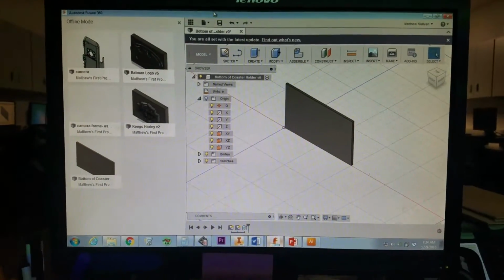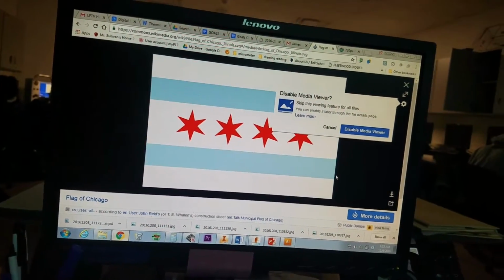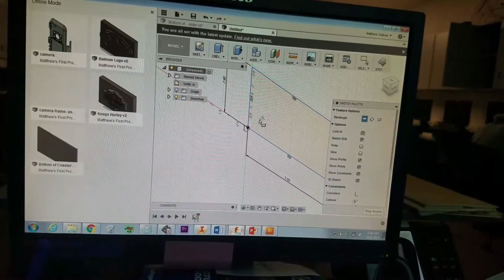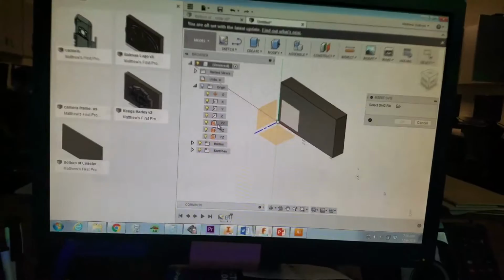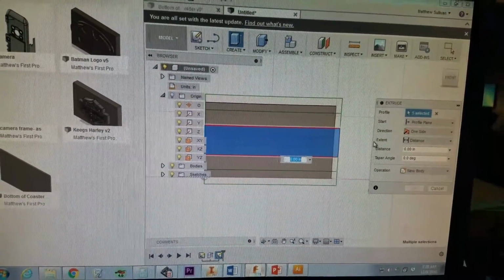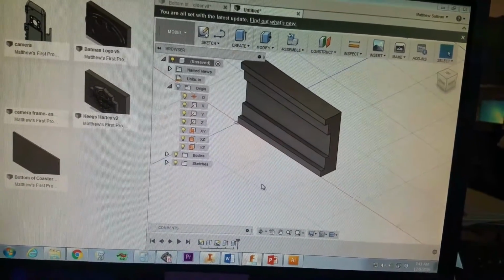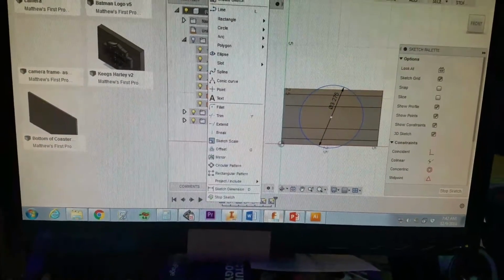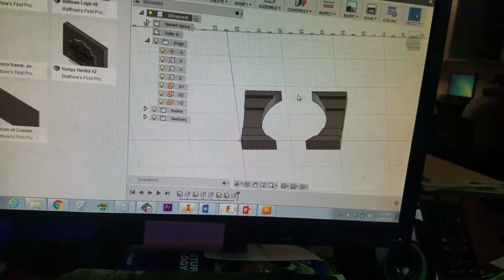Fusion coaster holder part 1